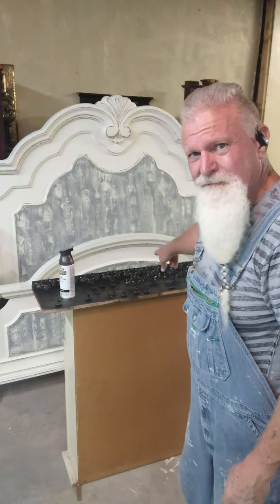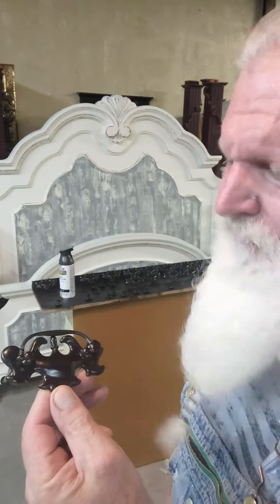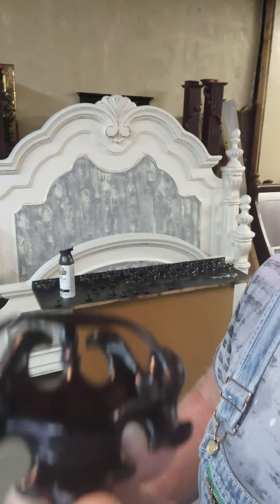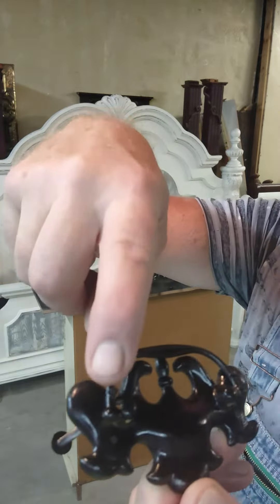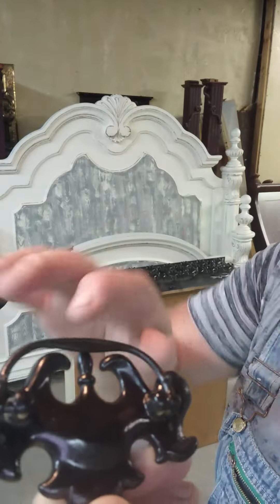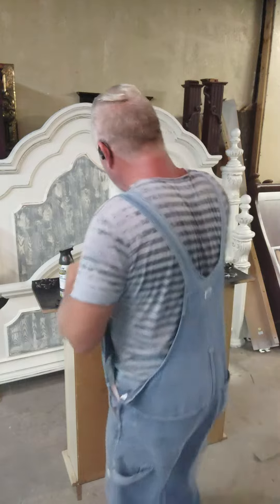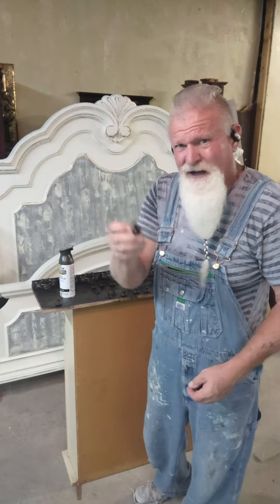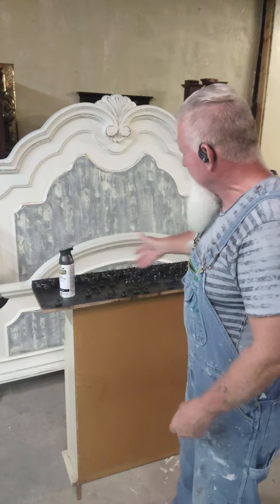painting furniture pulls